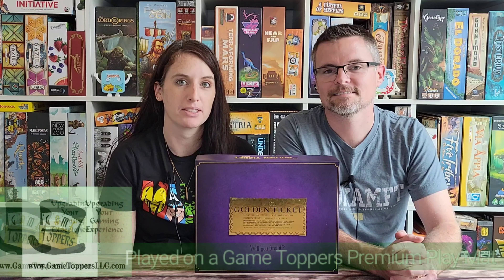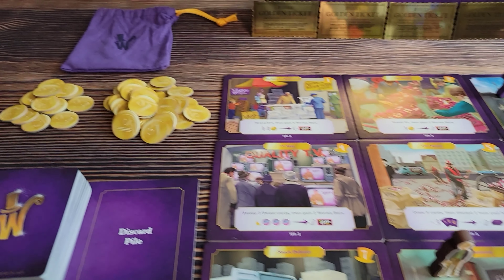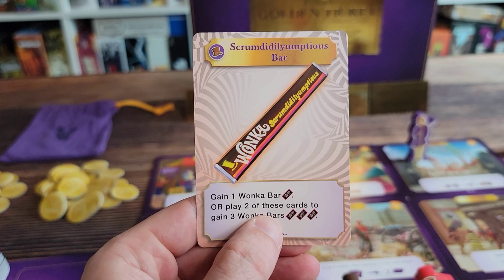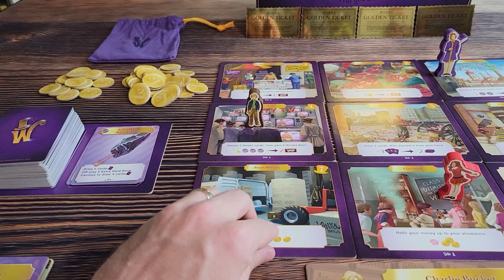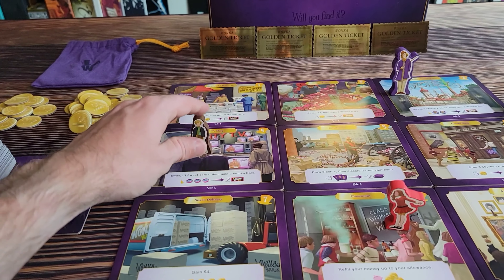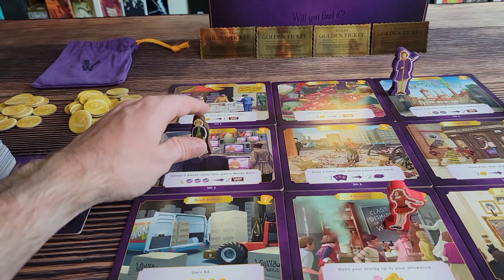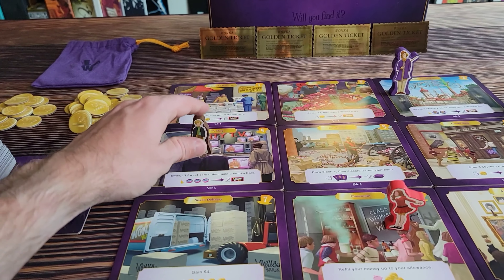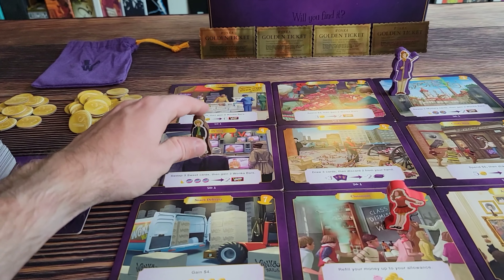The Golden Ticket Game - Gamer+Non-Gamer Review / Love 2 Hate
Sam and Lance of Love 2 Hate review a game that will take you back to a time of childhood with chocolates and candy. In Buffalo Games and Puzzles' The Golden Ticket Game, players will play as their favorite Willy Wonka and the Chocolate Factory character, and attempt to get as many Wonka Bars as possible in the hopes that one of them has a golden ticket! Check out this action selection game and see what the non-gamer thinks of it.

start 0:00
Intro 0:14
Components & Rules Overview 0:52
Our Thoughts 8:23
Pros & Cons 14:06

The copy of The Golden Ticket Game in the video is our own copy. No compensation was provided.